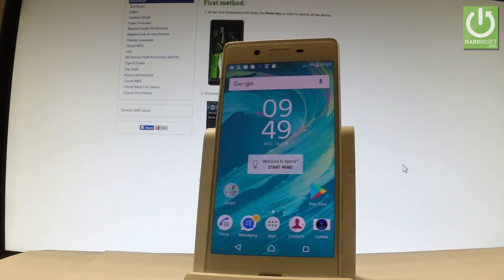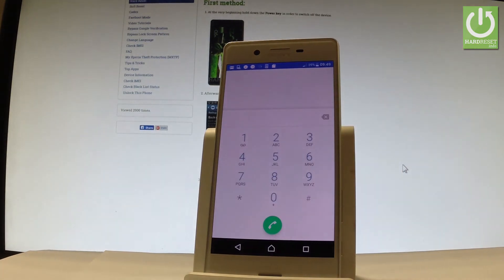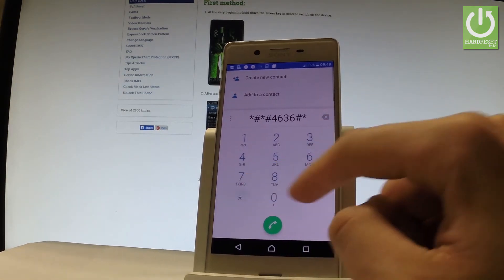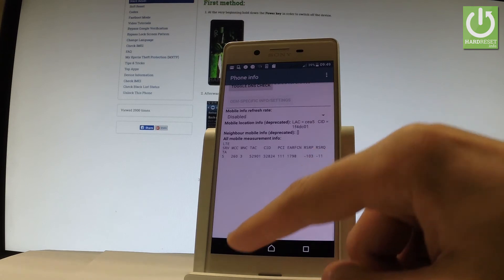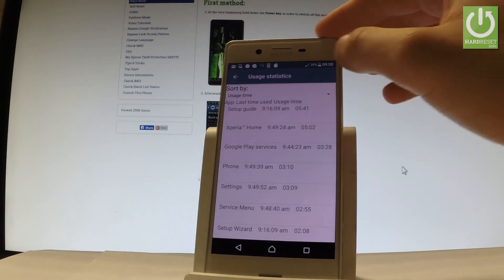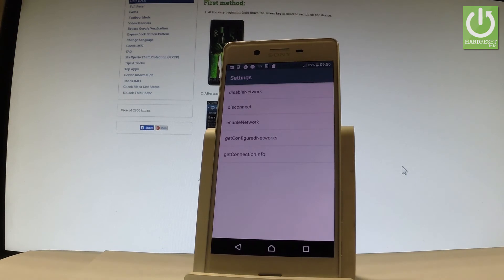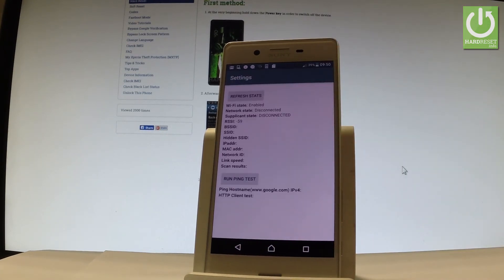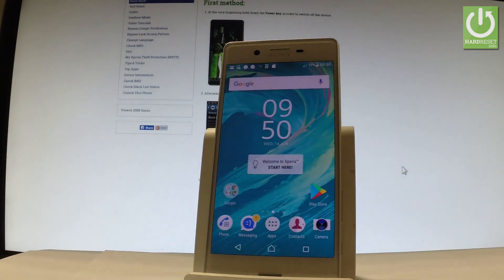Testing Menu SONY Xperia X F5121 - Full Specification / Battery Info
How to enter testing menu in SONY Xperia X F5121? How to open test mode? How to use test menu in SONY Xperia X F5121? How to quit testing menu?

You may test your device by entering the test mode on your SONY Xperia X F5121. All you have to do is open the phone's dialer and enter the secret code. Then navigate by tapping appropriate options. You can test here such things as camera, screen, light sensor etc.